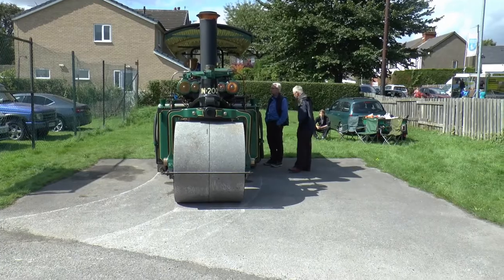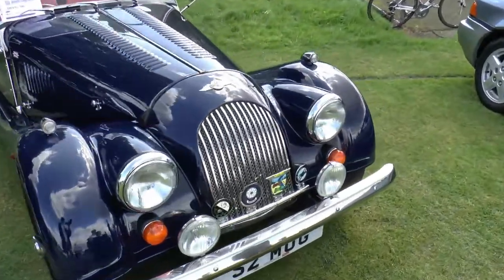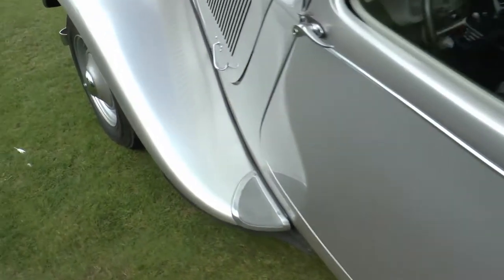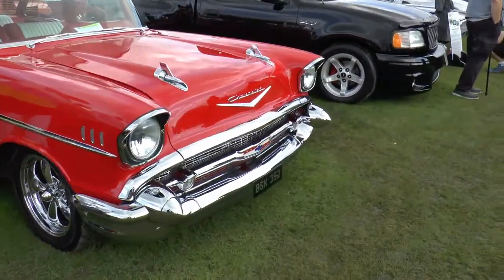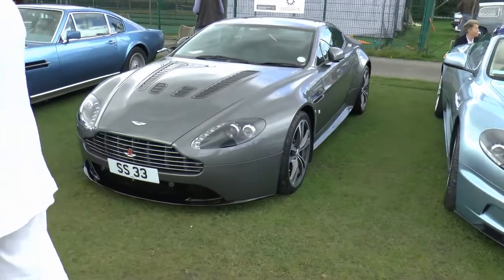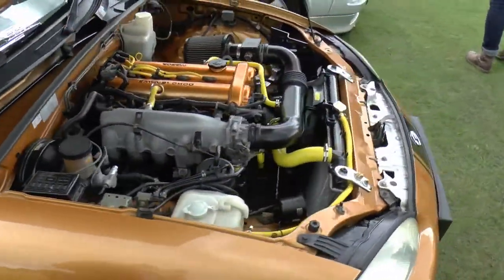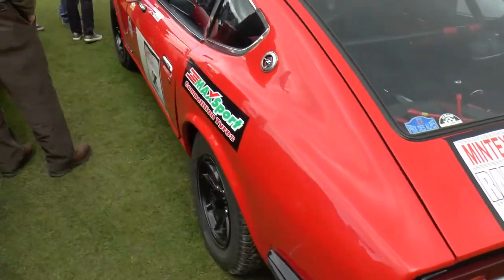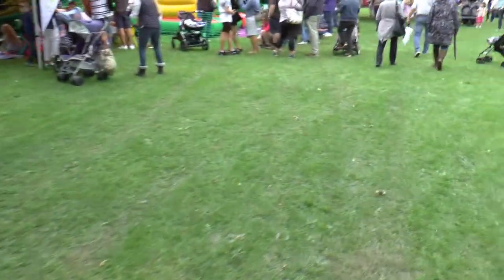Burley Classic Car Show '19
It's August the 18th, so it must be time for the Burley Classic Show again! I popped in and had a quick look around before it rained!